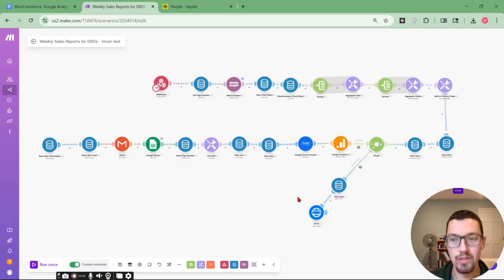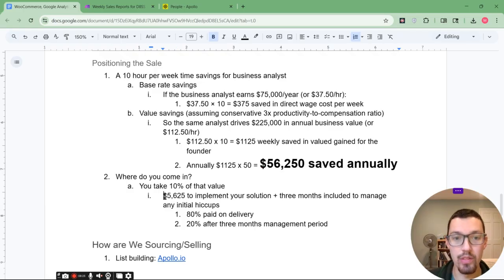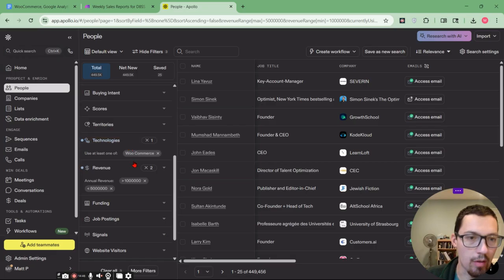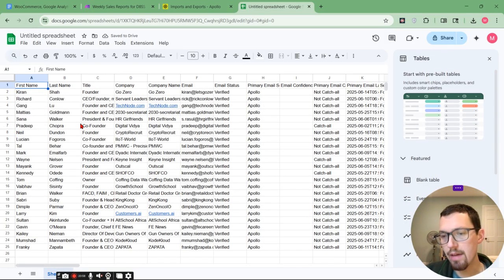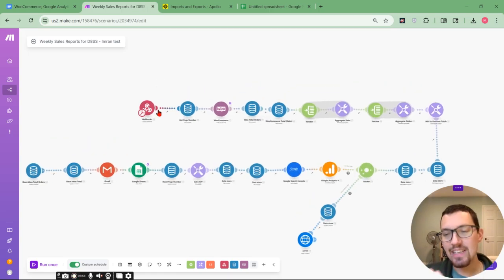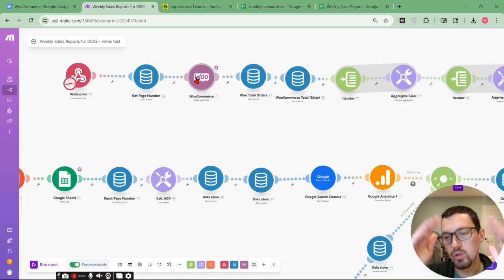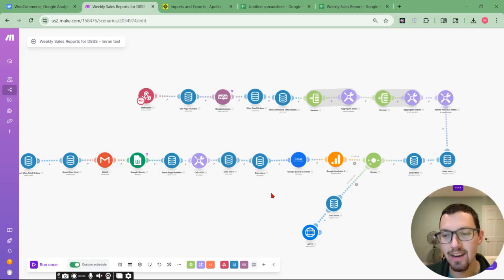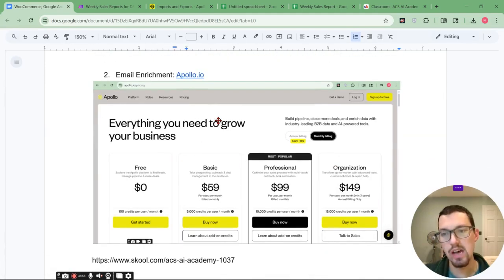Automate WooCommerce, Google Search Console, Google Analytics Using Make.com ($5,625 value)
Struggling to automate WooCommerce reporting as a business owner? Looking to get automated insights from Google Search Console or Google Analytics (GA4)? Want new ways to make cash as a side hustle? The secrets might not be what you expect...

I'm Matt and I help businesses who generate $1-8M in revenue to scale their operations to $10M and beyond by implementing software solutions that allow them to do so.

Ready to grow?

Other Links (I get a kickback for some of these, thanks!)